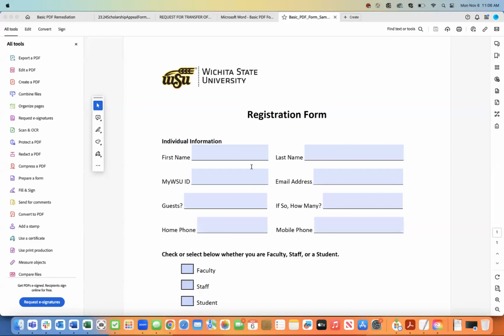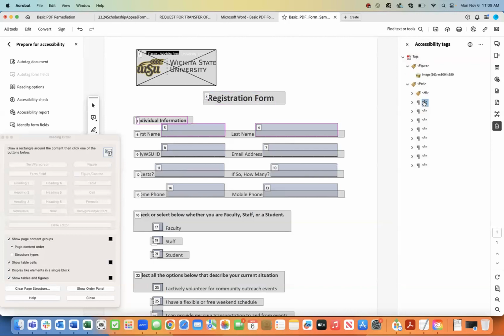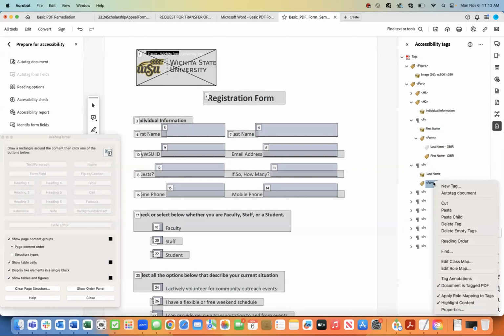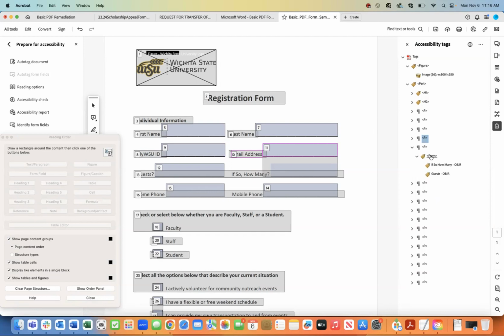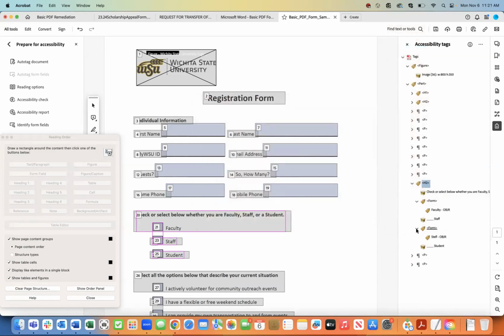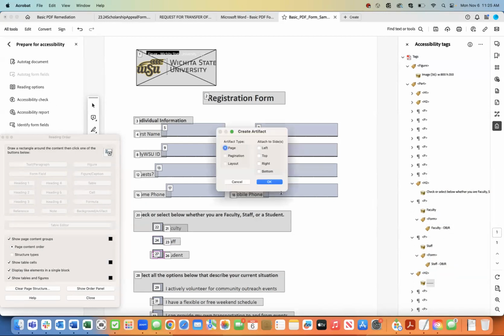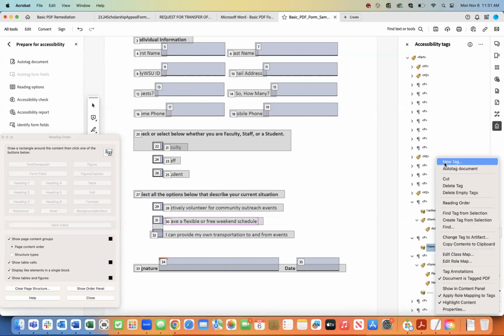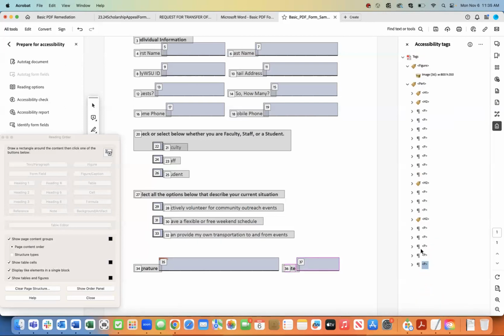Basic PDF Form Remediation, Part Two: Tags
Performing the tag work necessary in this sample fillable form.